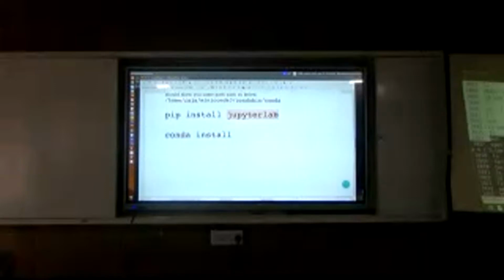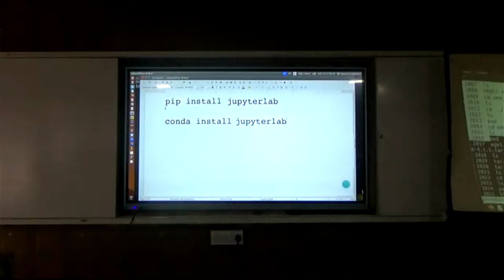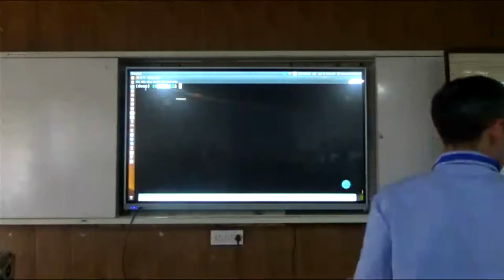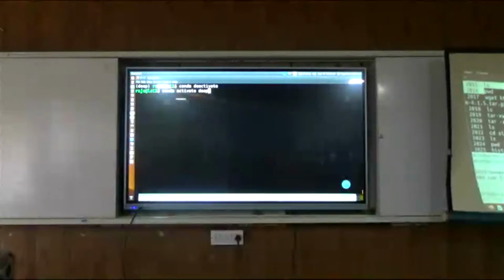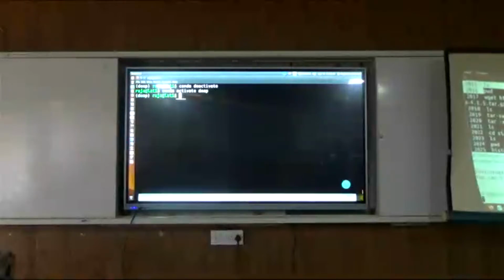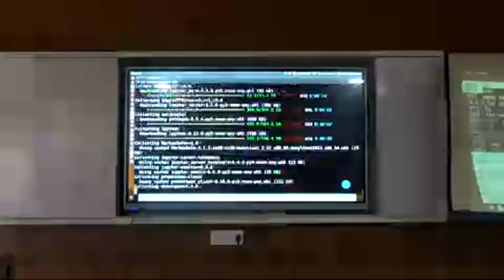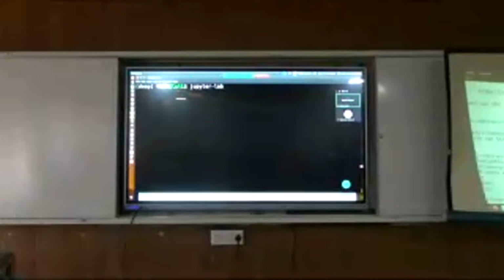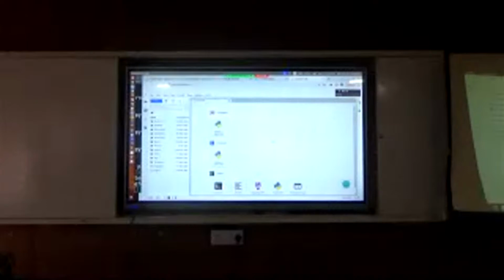NMM - 2023 : Linux Environment Setup and Commands in Linux : 2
NMM - 2023